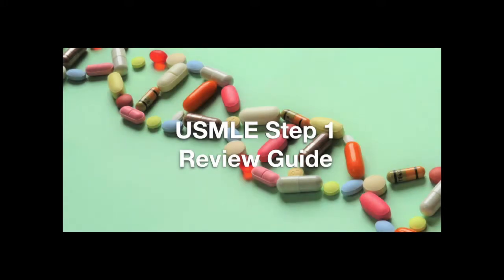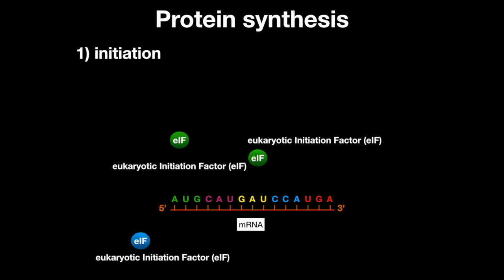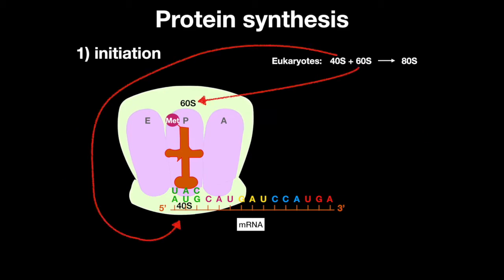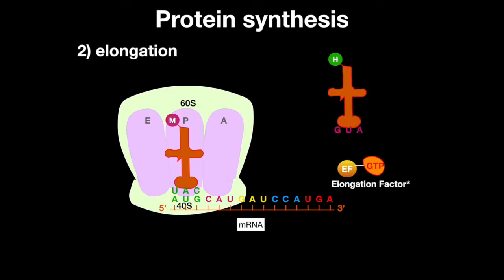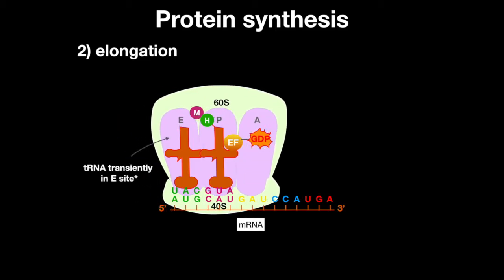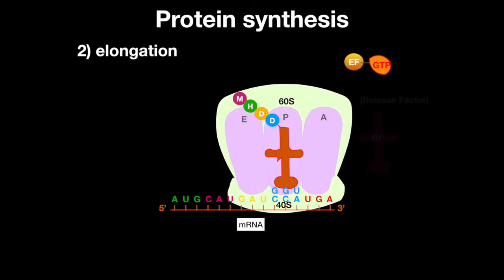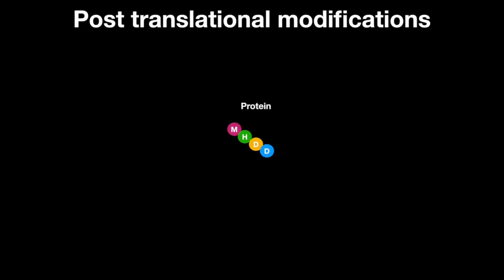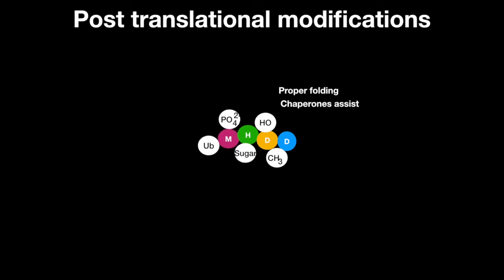USMLE Step 1 - Lesson 16 - Translation, and posttranslational modification